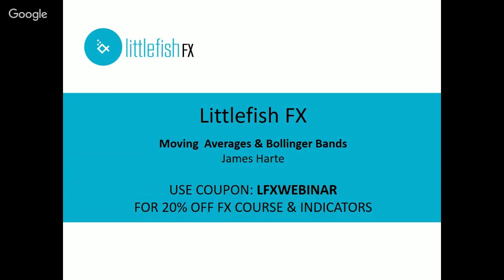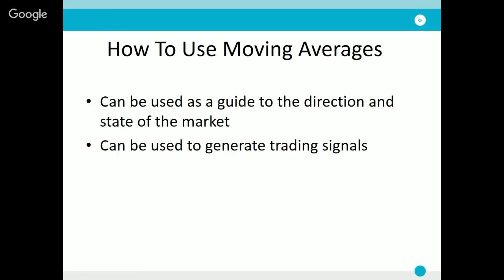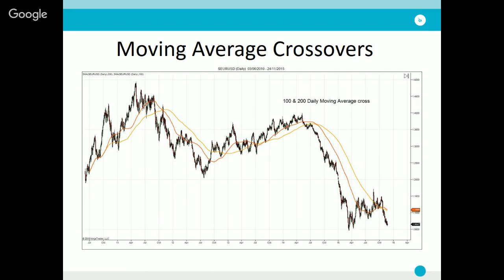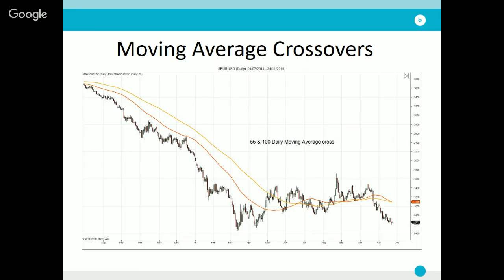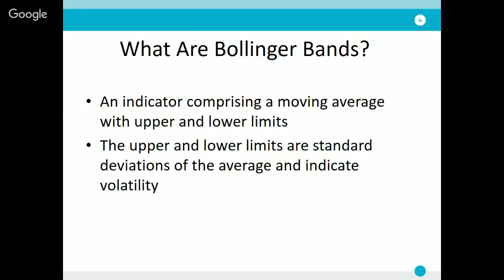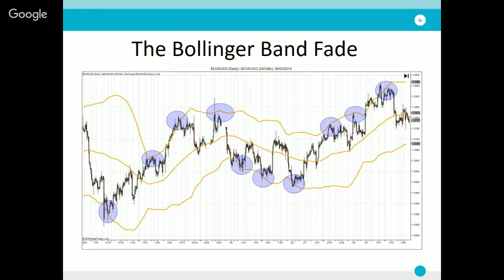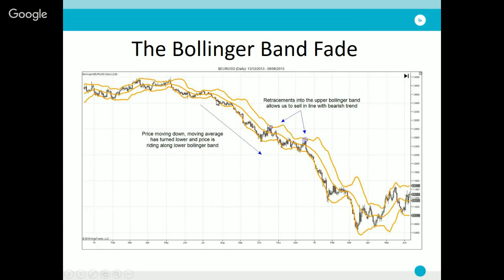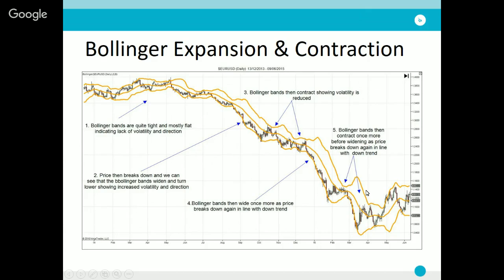Moving Average & Bollinger Bands with James Harte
In this session LFX analyst James Harte explores the use of two classic technical indicators; moving averages and bollinger bands. This session will involve a detailed look at what exactly these two indicators are and the different ways you can use them in your trading including basic and advanced strategies whilst also talking about some of the pros and cons of these indicators.